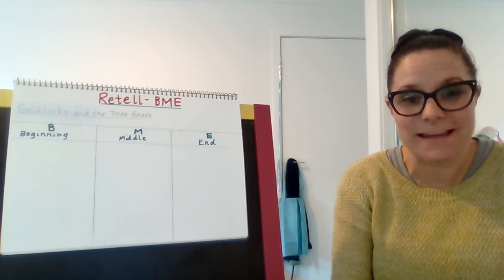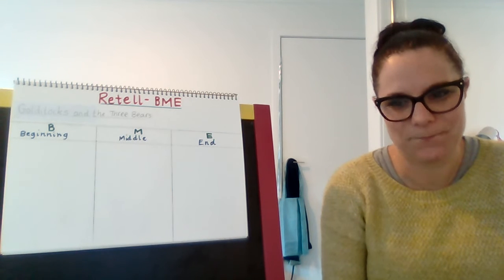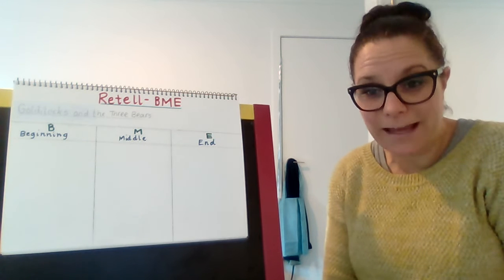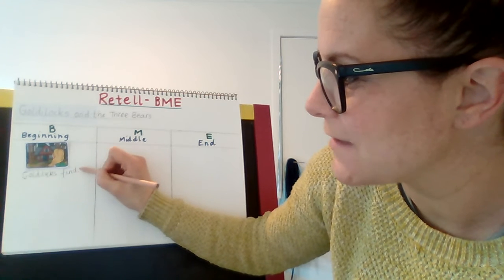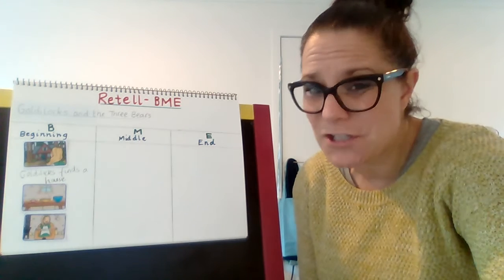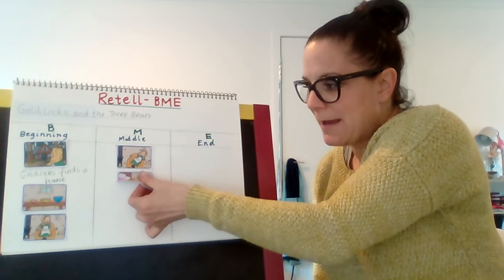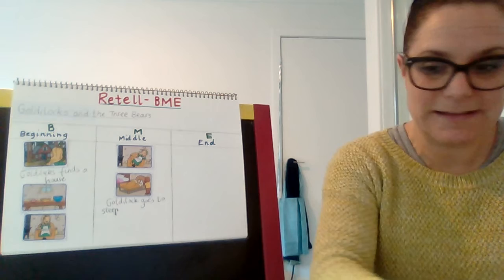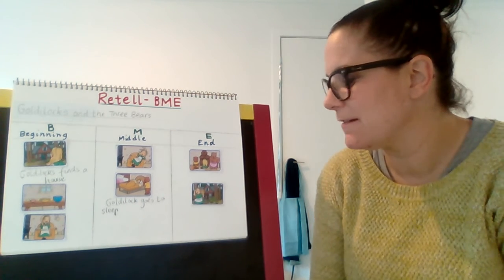Retell mini lesson Foundation